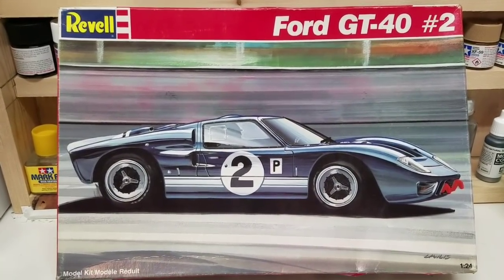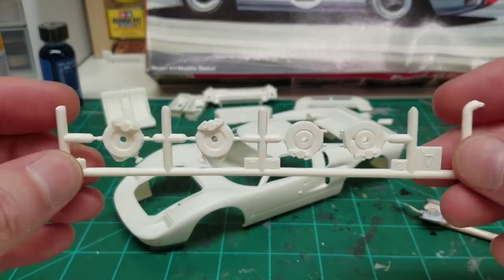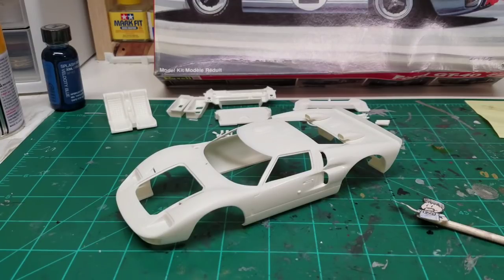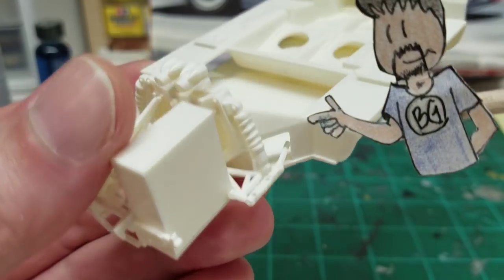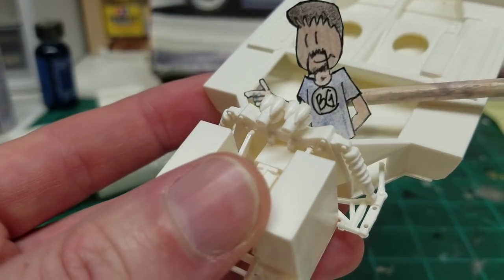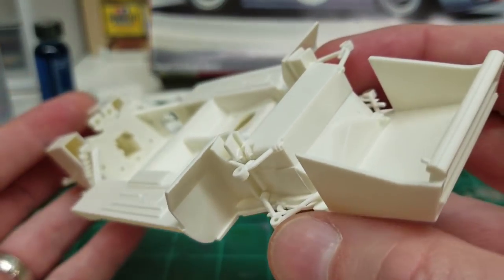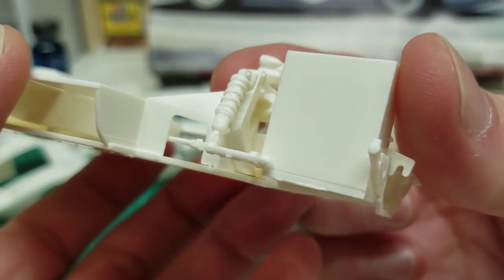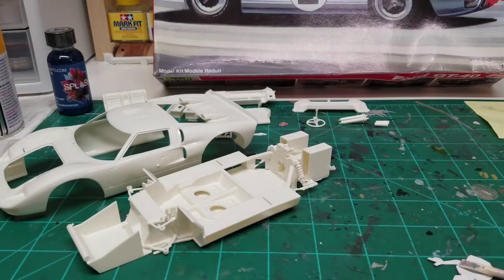Revell's....i mean Fujimi's Ford GT40 intro!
A special request build for my Uncle.
Can we get 'er done in time for delivery?!